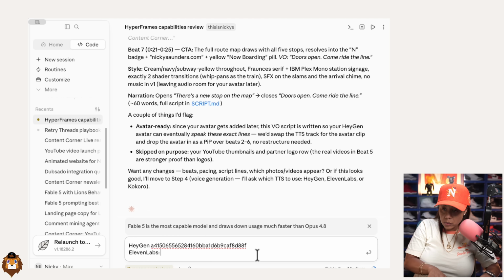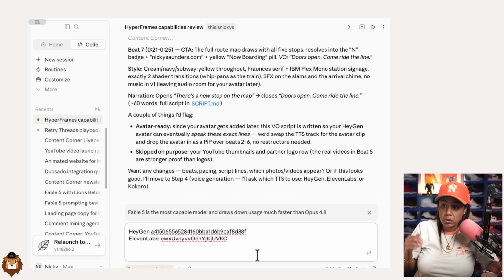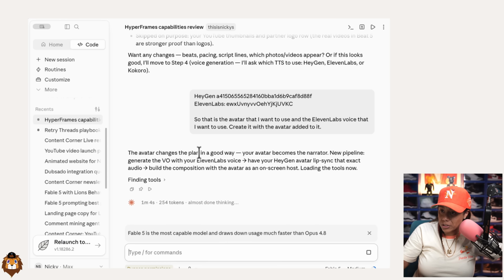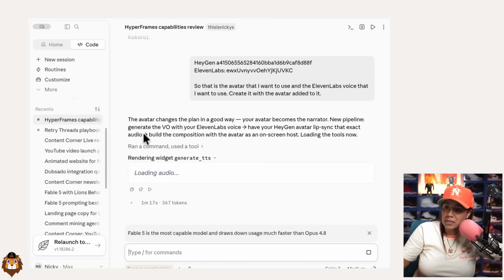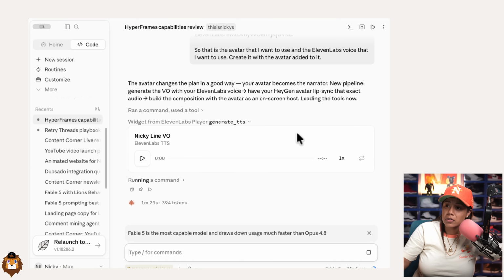How I Make Full Videos With Claude | No Editing, No Camera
Claude can now make full videos, no editing skills, no camera. In this Claude AI video editing tutorial, I use HyperFrames (a free, open-source tool by HeyGen) to turn my website into a finished announcement video with an AI avatar narrator.

HyperFrames lets Claude write and render real videos: animations, title cards, captions, transitions — all from a conversation. I never opened an editing timeline once.

🔧 HOW TO SET IT UP (the steps I use in this video):
1. In Claude, go to Settings → Customize → Connectors
2. Search "HyperFrames" and connect it (free — no card needed)
3. Ask Claude: "What can HyperFrames do?" and pick a video type
4. Optional: connect HeyGen (AI avatar) + ElevenLabs (voice) the same way. These two are paid; everything else is free

❓ QUICK ANSWERS
Can Claude edit videos? Yes — with the HyperFrames connector, Claude scripts, composes, and renders complete videos from a chat.
Is HyperFrames free? Yes. It's open source (Apache 2.0) from HeyGen. HeyGen avatars and ElevenLabs voices are optional paid add-ons.
Do you need editing skills or a camera? No. I made this entire video without touching an editor or filming myself.

⏱️ CHAPTERS:
00:00 What Claude + HyperFrames Can Make (No Editing, No Camera)
0:17 How to Connect HyperFrames to Claude (Free & Open Source)
1:19 Picking the Video Type — Claude's Questions
2:34 Claude Writes the Full Script & Storyboard
3:41 Adding a HeyGen AI Avatar + ElevenLabs Voice (Optional)
5:45 Connecting HeyGen & ElevenLabs to Claude
6:13 The AI Avatar Becomes the Narrator (First Cut)
6:54 Claude Fixes Its Own Render Errors
7:20 The Final Video — Full Result
8:01 Recap + My Exact Prompts & Links

🦁 Join Lions Behavior:
Lions Behavior is a world for creators building around their ideas, with the tools, systems, accountability, and community to actually finish what you start